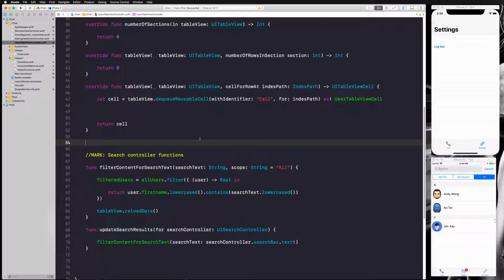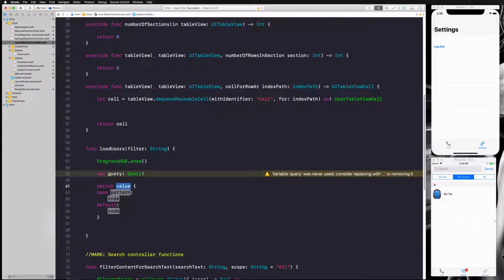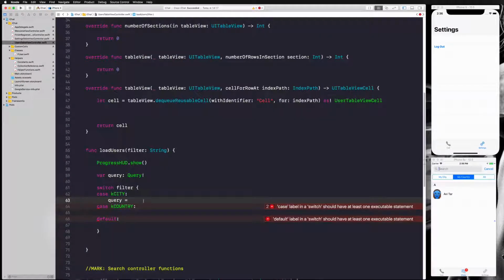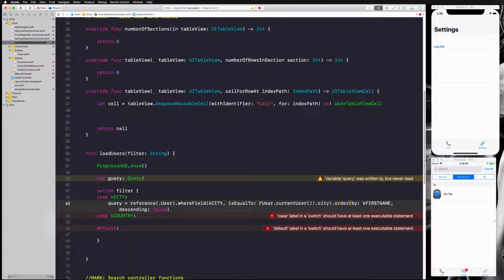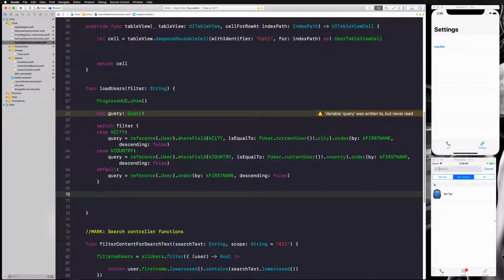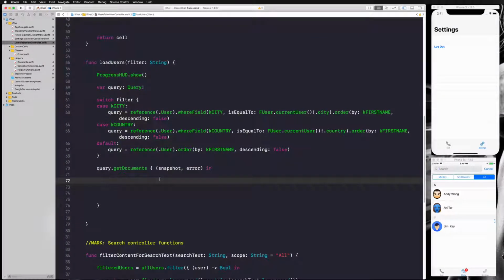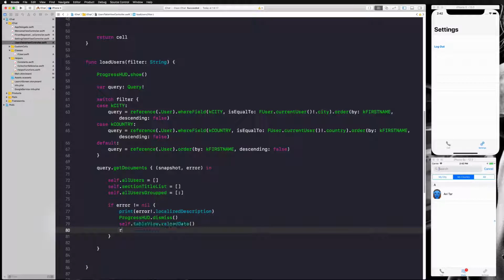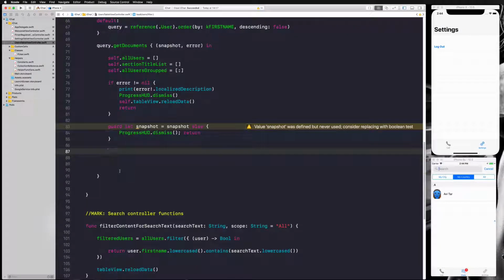27 load users part 1 (Ios 12 tutorials)